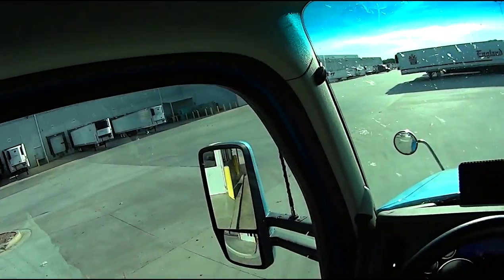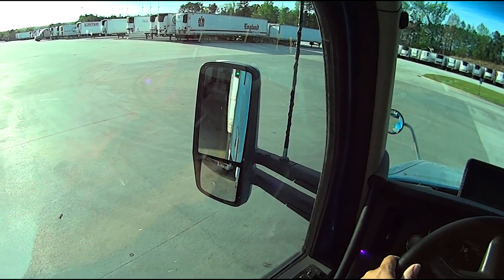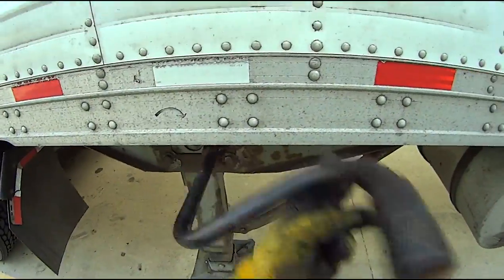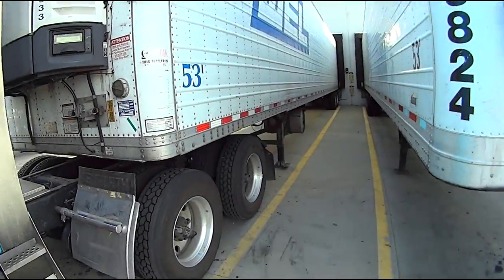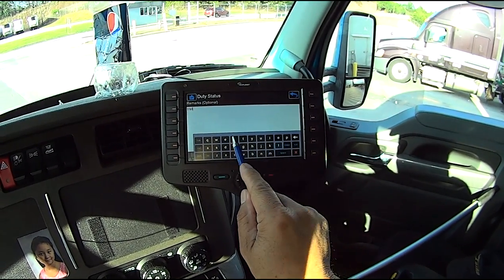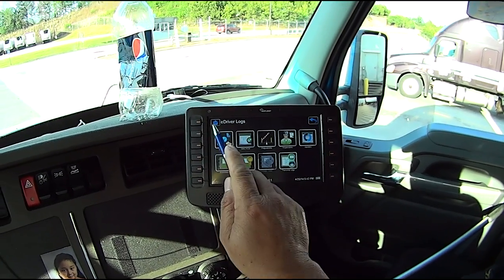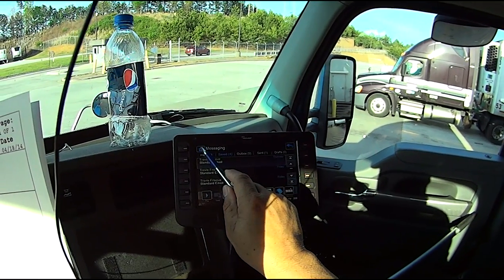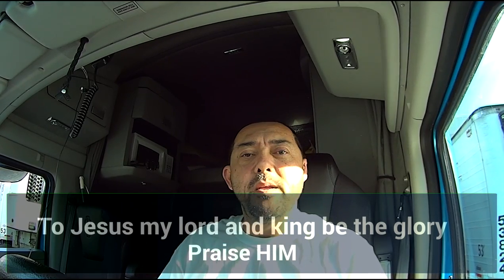1164 Conagra foods